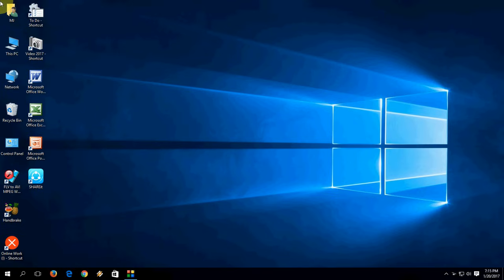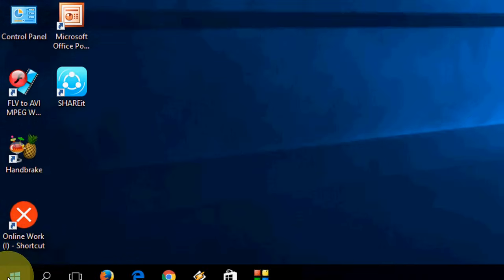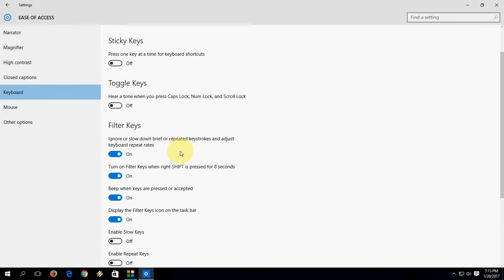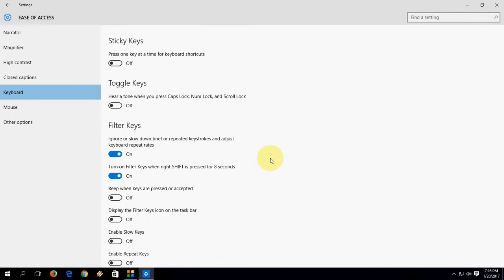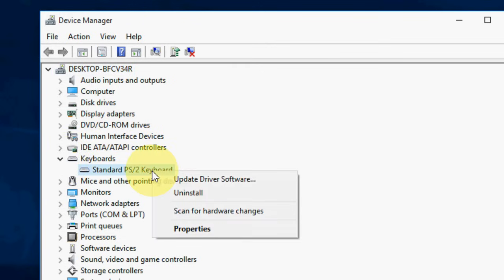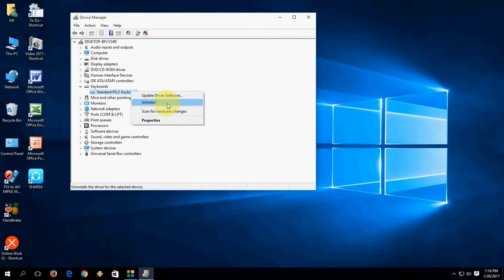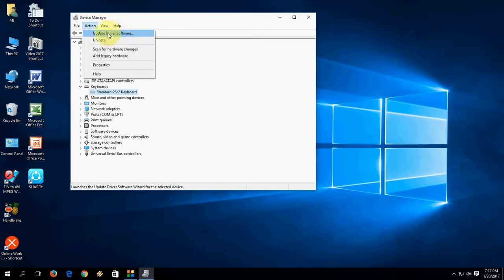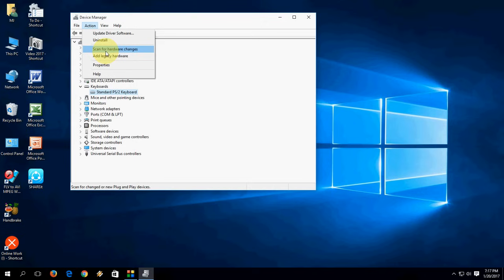How to Fix Keyboard Not Working Issue in Windows 10/8.1 (Easy)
Fix Keyboard Not Working problem in Windows 10/8.1